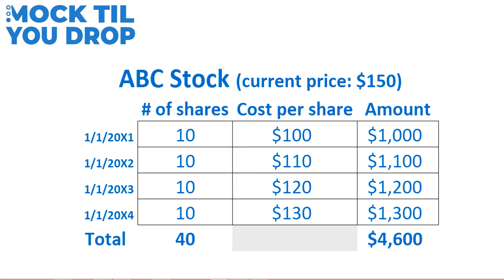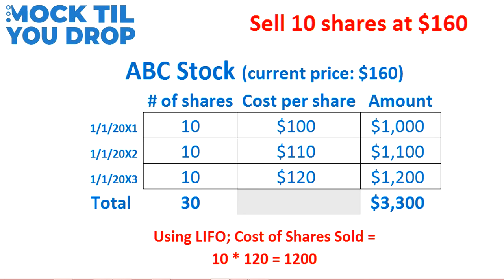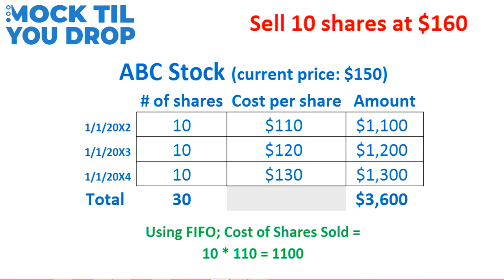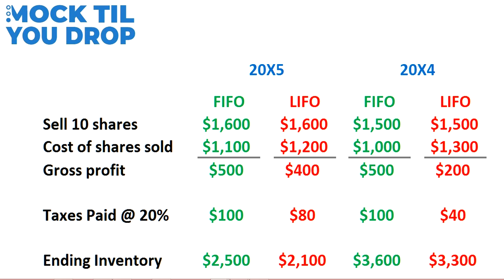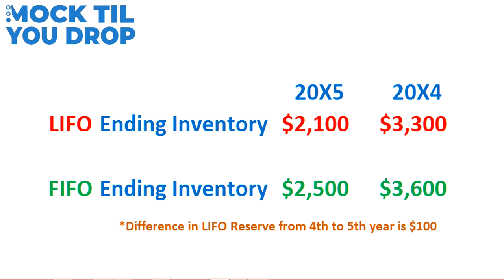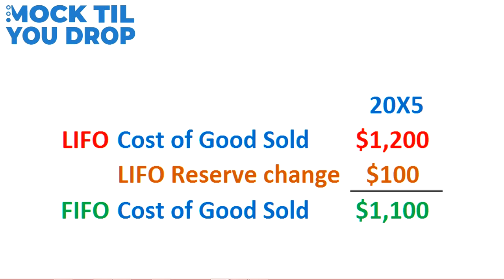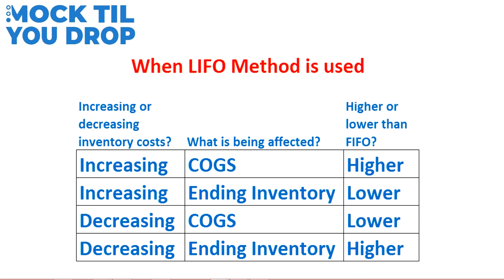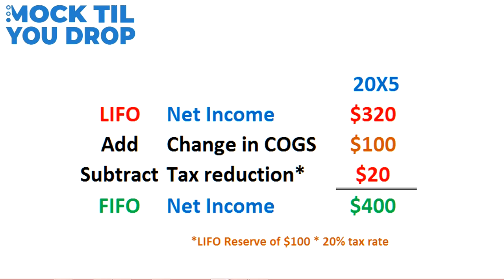Understanding LIFO Method (Last In First Out)